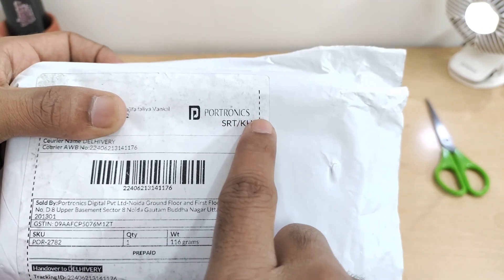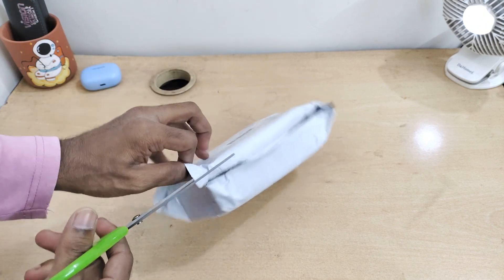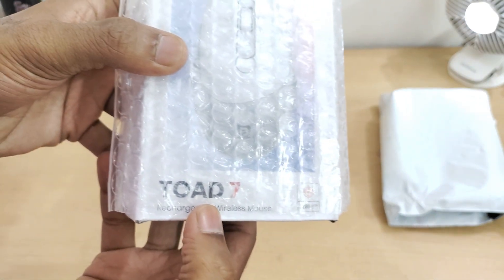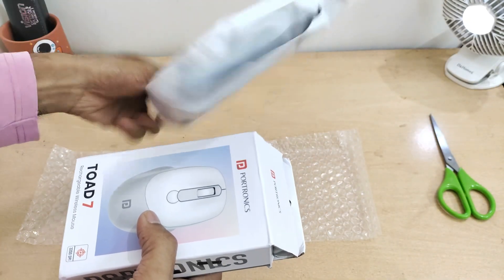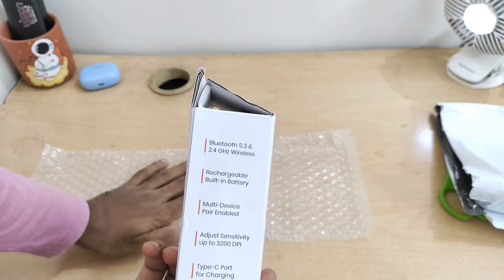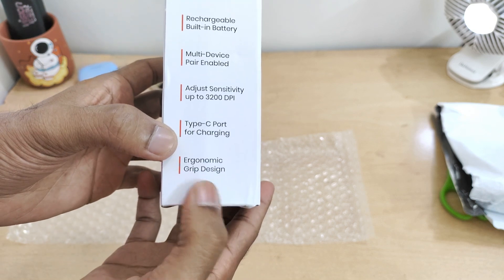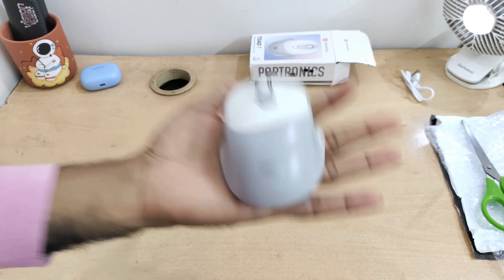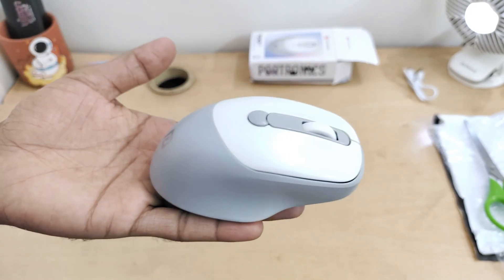Mouse for iPad | Budget friendly bluetooth mouse | Portronics toad 7 review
Looking for a budget-friendly mouse for your iPad?

In this video, I’ll show you how the Portronics Toad 7 mouse connects with the iPad, how it works, and whether it can switch between iPad and laptop easily.

What’s covered:

Unboxing the Portronics Toad 7 mouse

Connecting it to iPad via Bluetooth

Using it with a Windows laptop

Switching between devices

Real use case for iPad users

If you’re using your iPad for work, study, or productivity, this video shows how to level up your setup with a smooth, budget mouse.